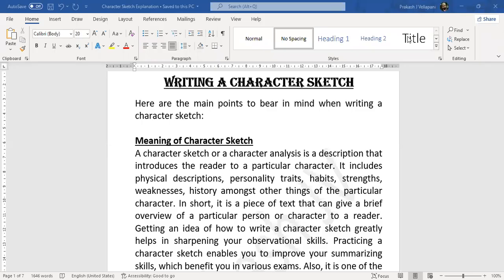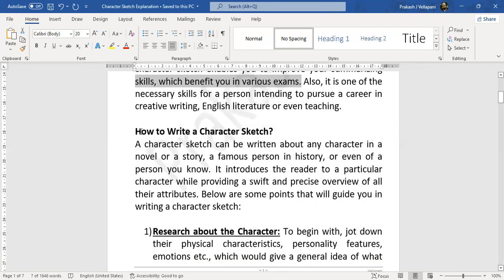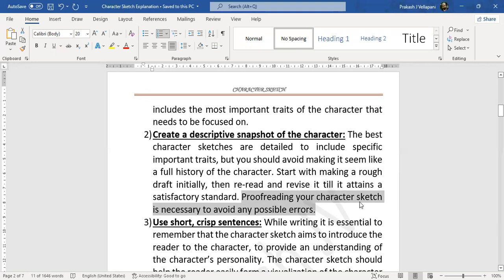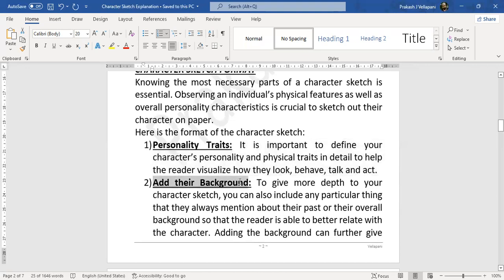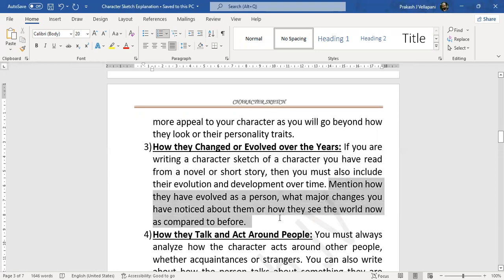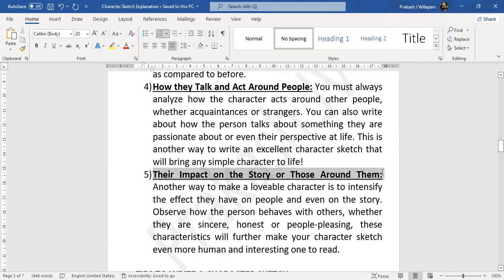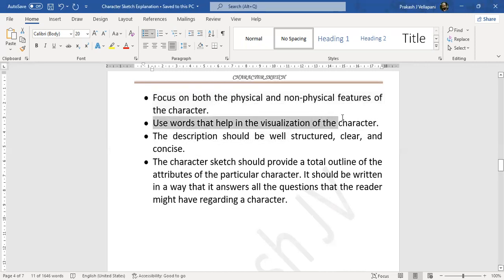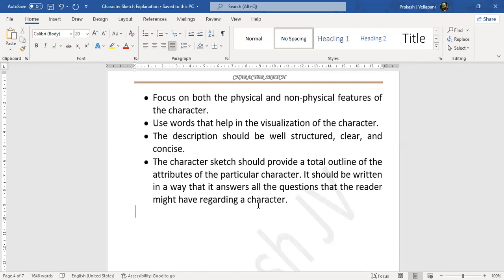Character Sketch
A brief explanation on how to write a character sketch or a character analysis of any character in a short story, novel or play - a must for English Literature Papers..